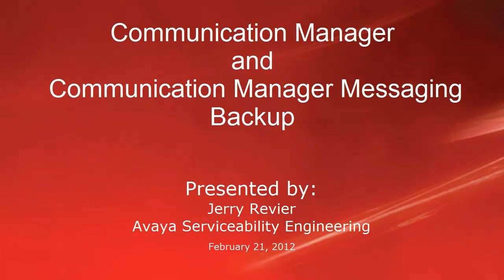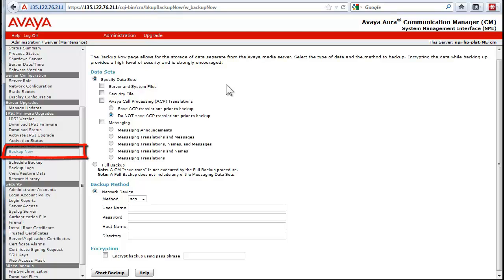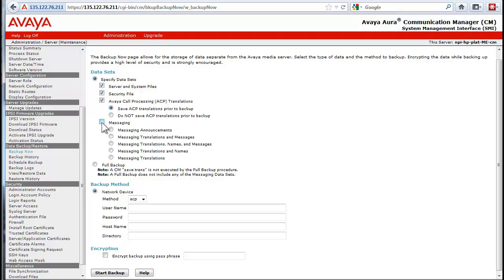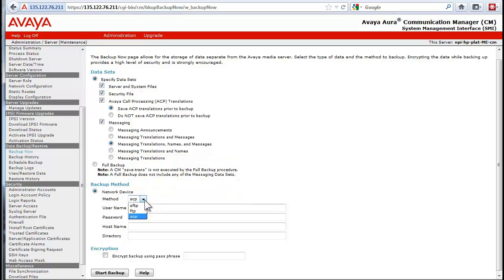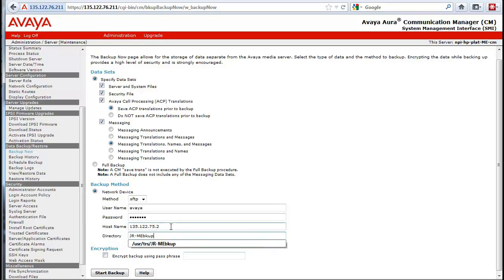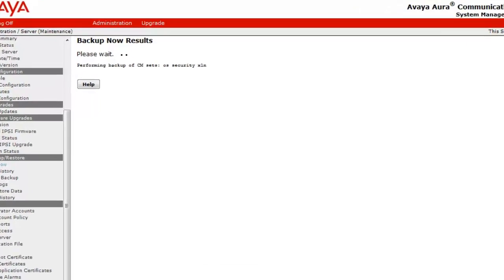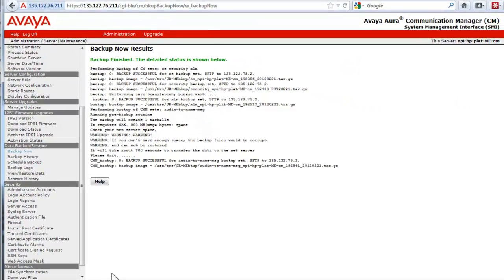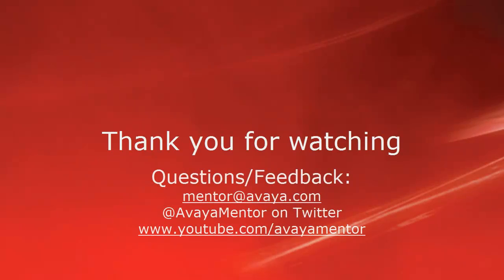How to Backup Communication Manager and Communication Manager Messaging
This video will demonstrate how to setup a backup on Communication Manager and Communication Manager Messaging. You will see an on demand backup performed. Produced by Jerry Revier.